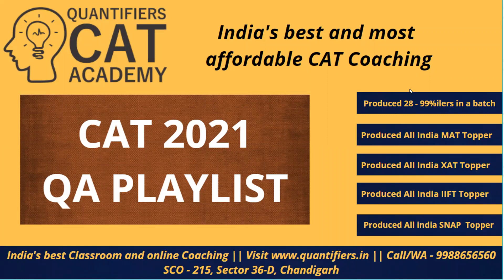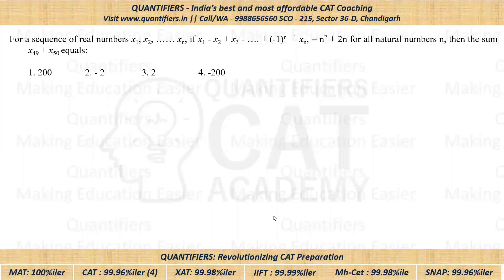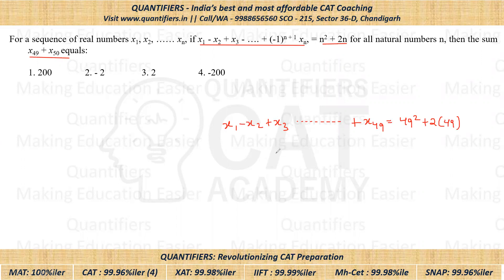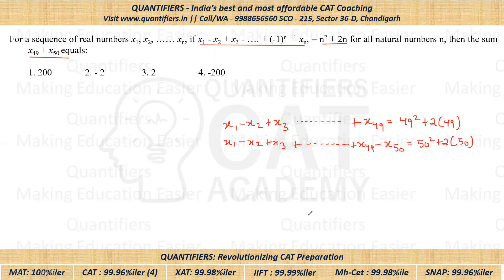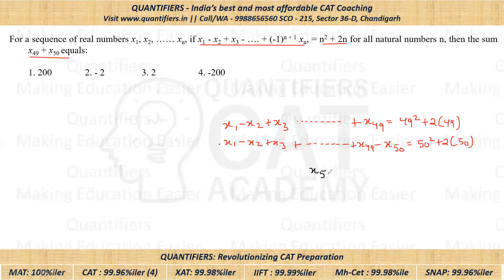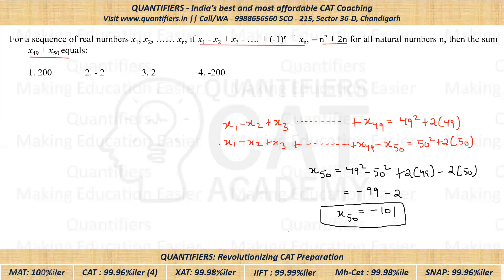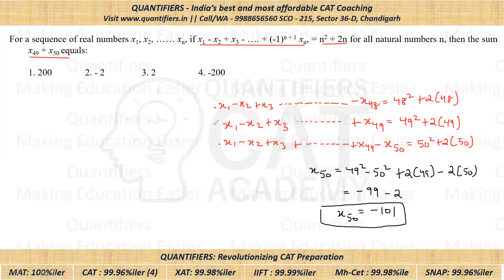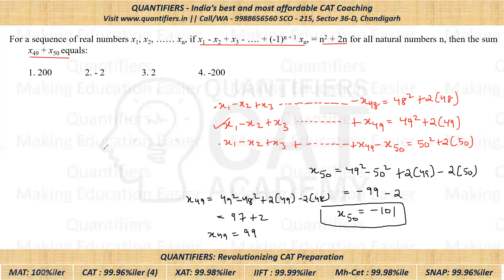CAT 2021 Slot II Quant Solutions - Algebra Question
For a sequence of real numbers x1, x2, …… xn, if x1 - x2 + x3 - …. + (-1)^n + 1 xn, = n2 + 2n for all natural numbers n, then the sum x49 + x50 equals:

 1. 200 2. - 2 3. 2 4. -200